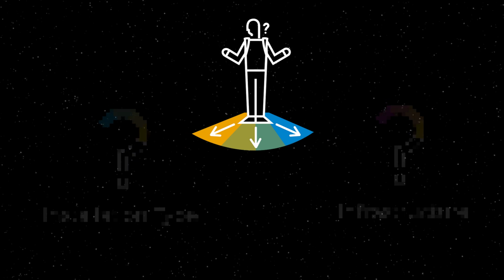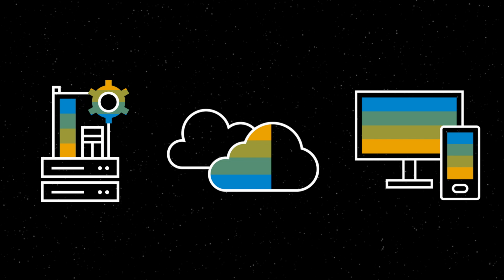Cloud Native for Beginners: Which Kubernetes Installation do I need?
In this beginner video you will learn more about the different types of K8S installations.

Make sure to check out the subsequent episodes.